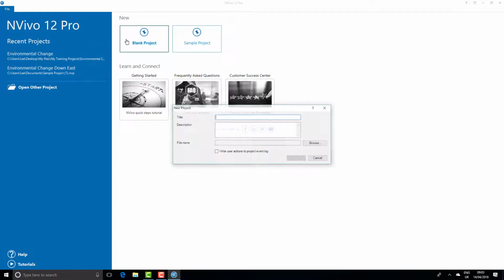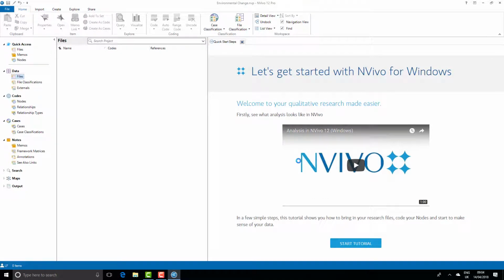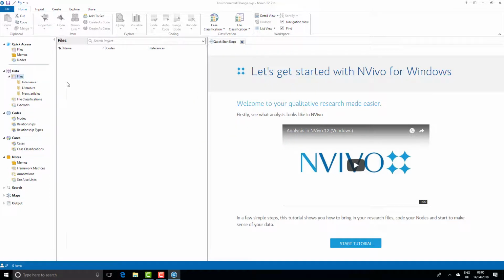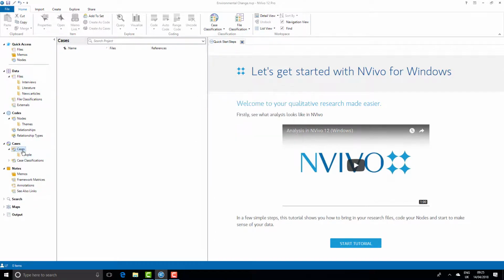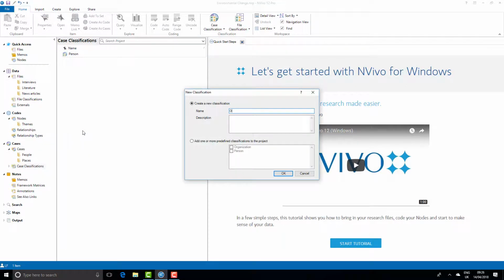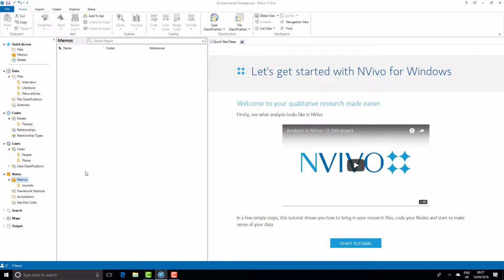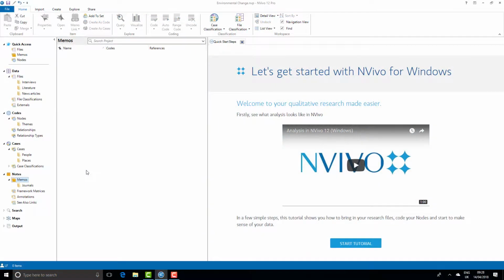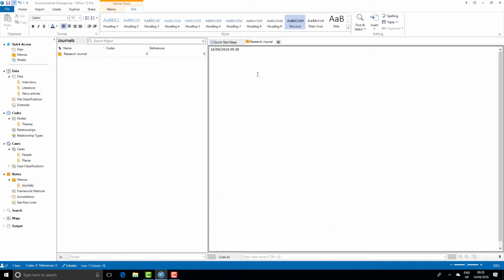Creating and setting up a project